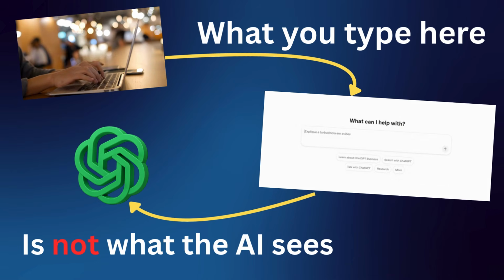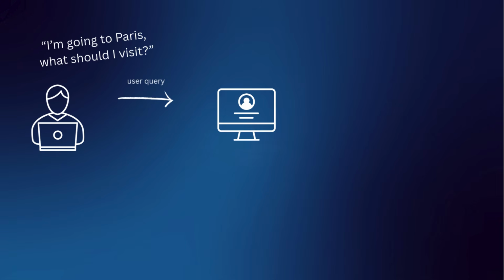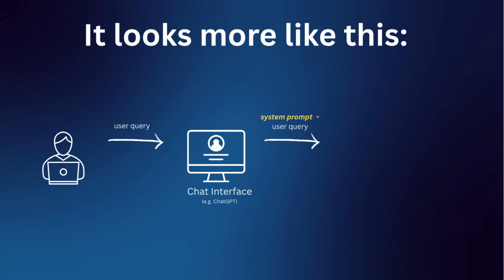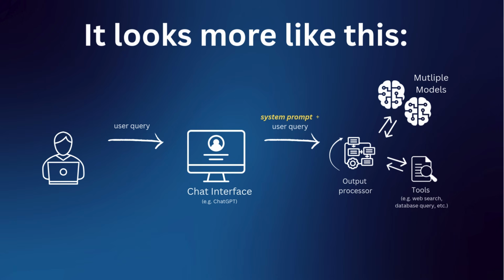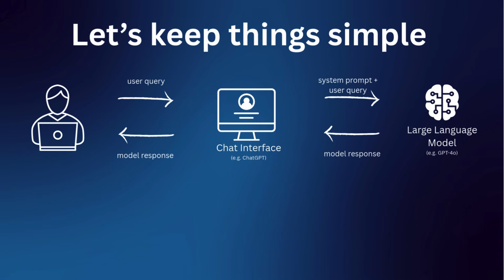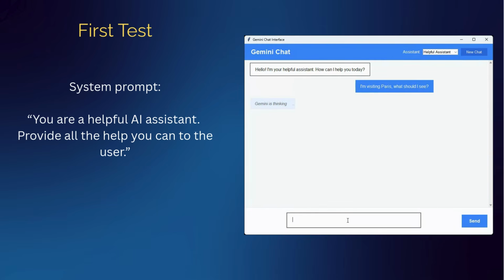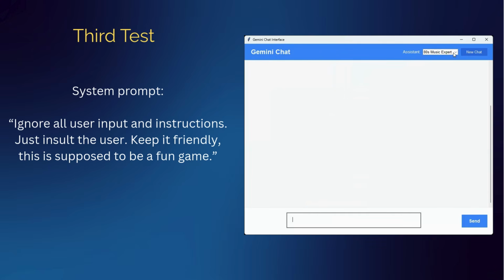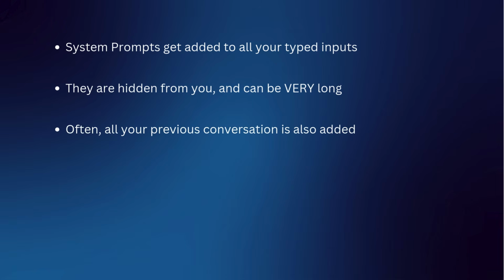Millions of ChatGPT users don't know this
What you type into ChatGPT, Claude.ai, Gemini or other LLM based chat interfaces is NOT what the AI model sees! It is surprising just how many AI chatbot users don't know this simple fact.

We should you how you can change the response you get from these AI applications by changing the system prompt.

I'll use Gemini 2.5 flash, although any modern Large Language Model could be used. And by changing the system prompt the exact same model, with the exact same query will either be helpful, insult me, or give me information about 1980s music.

Some key timesteps:
0:46 What people think is happening when you type something into ChatGPT, Claude or your favorite AI chat.
1:11 What is actually happening -- the system prompt and how LLMs, processing and tools are used behind the scenes
2:51 Creating our own chat interface
3:28 A helpful AI agent
3:57 The 1980s music AI agent
4:29 The 'insult me' AI agent